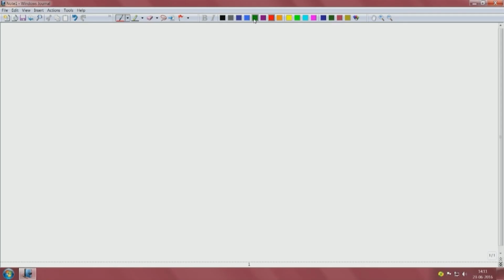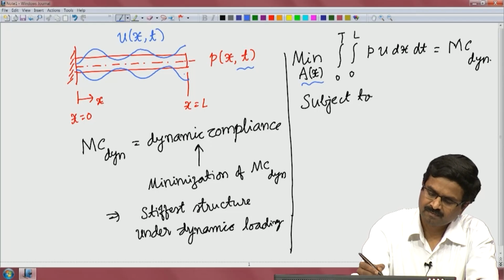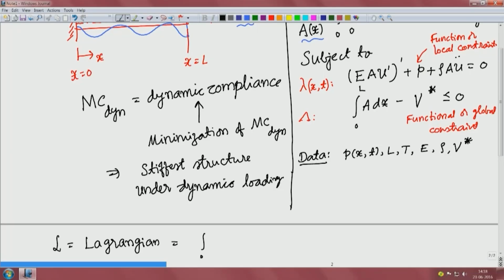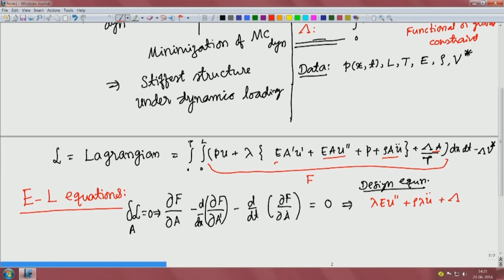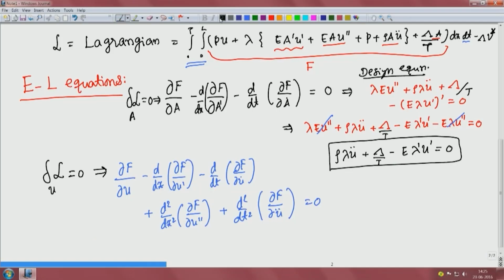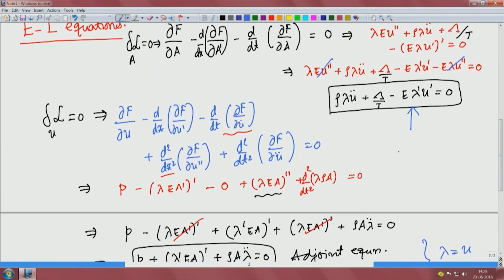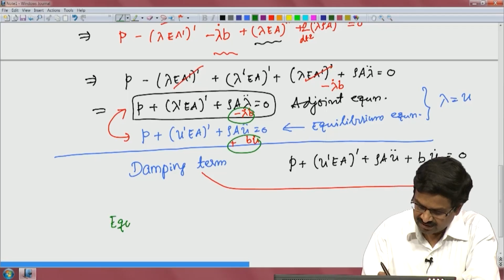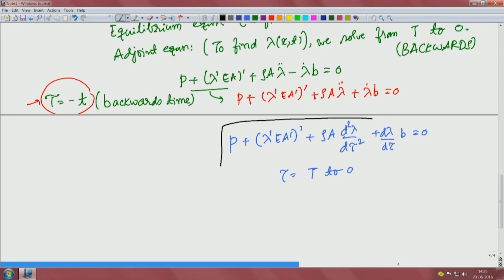Lec42: Dynamic compliance optimization